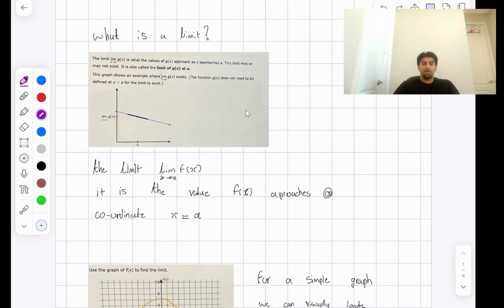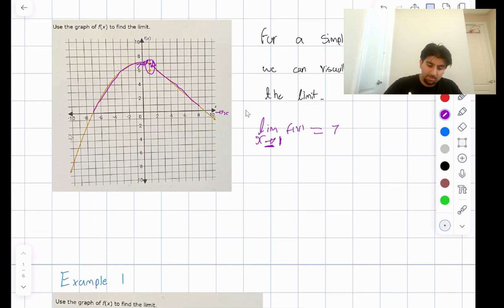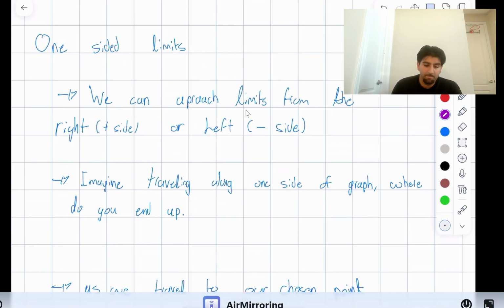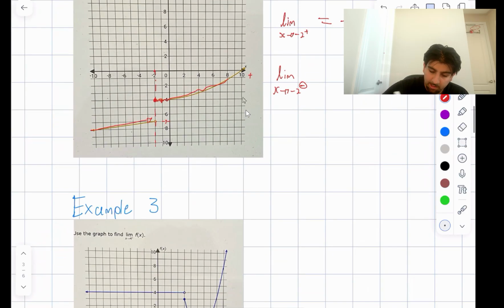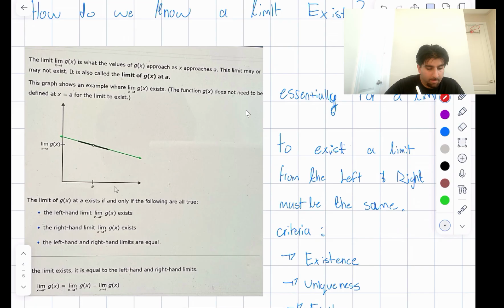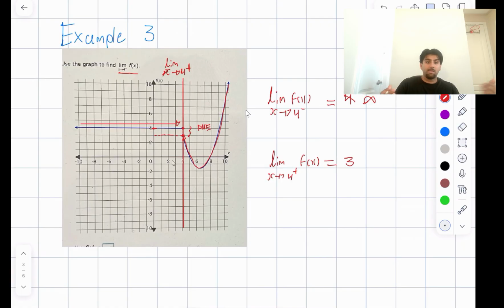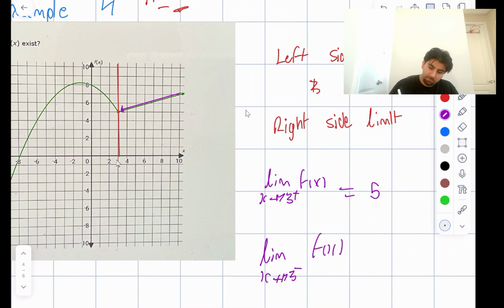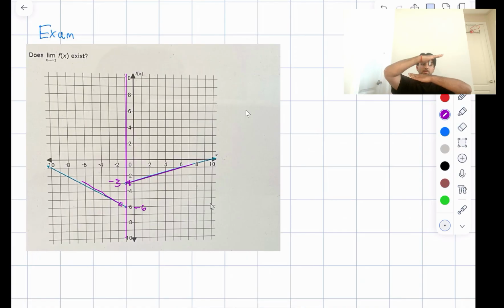Introduction to Calculus: Basic Limits.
In this lesson, we introduce the basics of limits in calculus using graphs. You’ll learn how to read limit values from a graph, understand what happens as x approaches a number from the left and right, and determine whether a limit exists.

We cover:

1. Finding limits using graphs
Learn how to identify the value a function approaches by looking at its graph.

2. Finding one-sided limits using graphs
Understand the difference between left-hand limits and right-hand limits.

3. Determining if a limit exists
Learn the key rule: a limit exists only when the left-hand and right-hand limits are equal.

If you are someone who is interested in 1 on 1 Tutoring check out our website to book a free trial class, where we can get to know you and match you with a Tutor that will meet your needs.